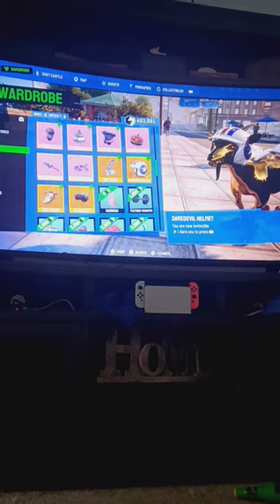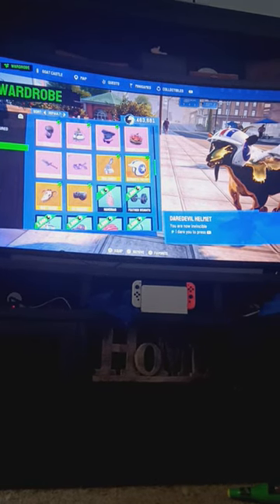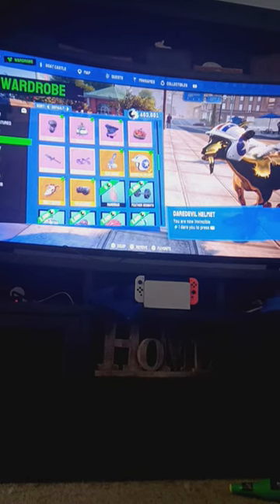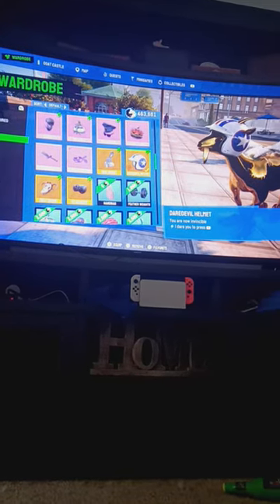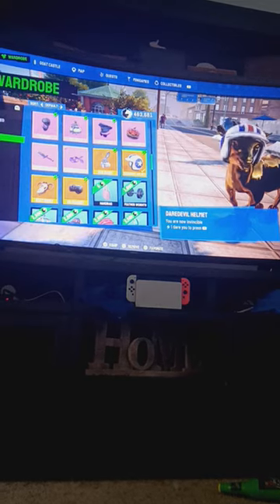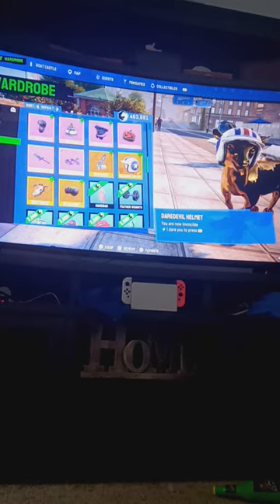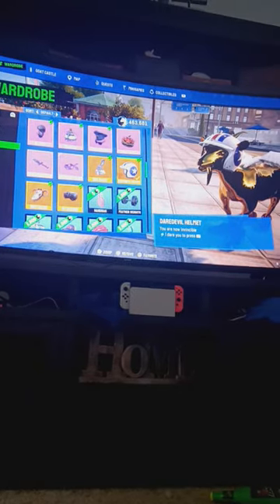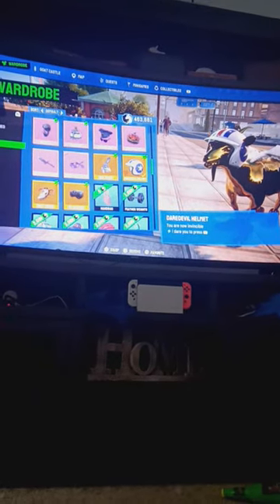to get the Daredevil helmet in goat simulator 3🐐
simple and easy tutorial of how to get the Daredevil helmet goat simulator 3 🐐